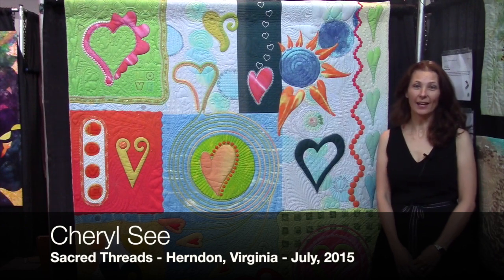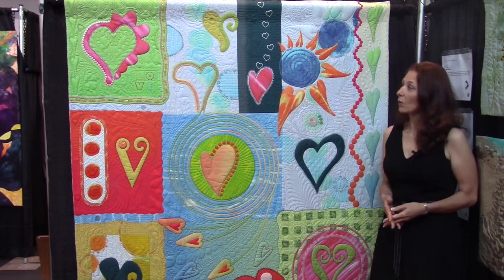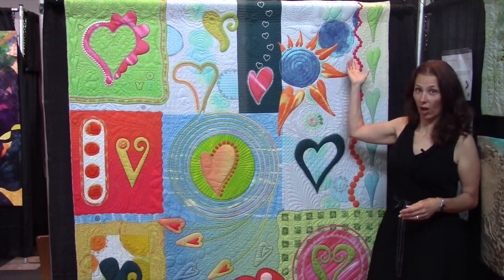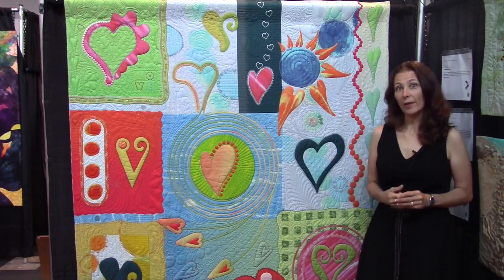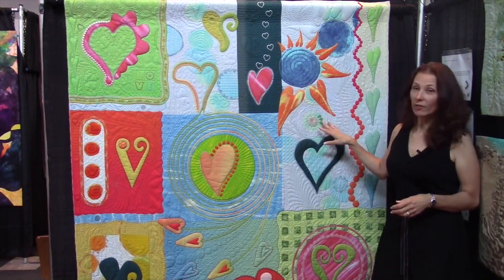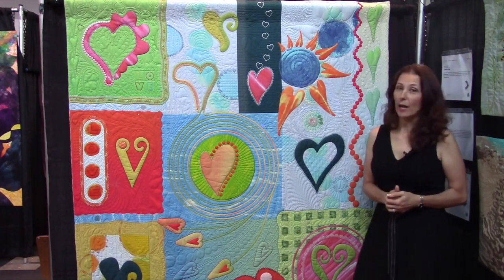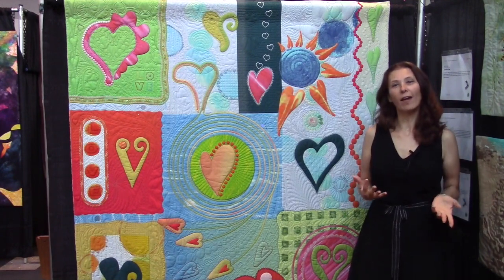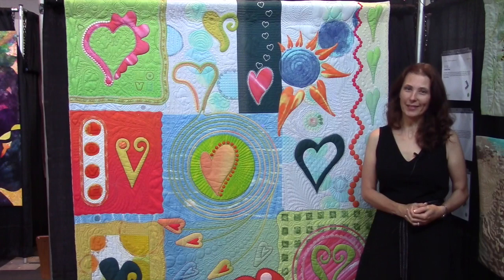Go Tell It at the Quilt Show! interview with Cheryl See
"Go Tell It at the Quilt Show!" is a Quilt Alliance project designed to capture the stories of quilts where quiltmakers gather. Cheryl See was interviewed at the 2015 Sacred Threads Exhibition in Herndon, Virginia.